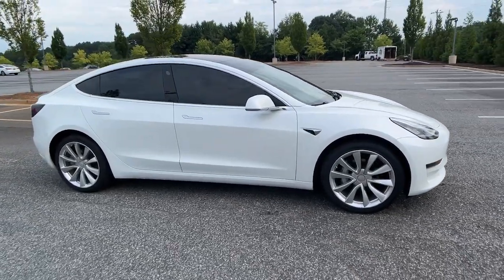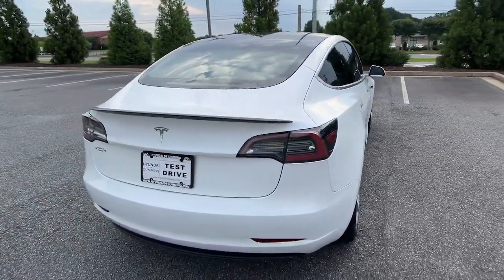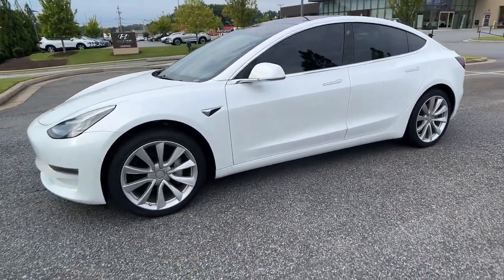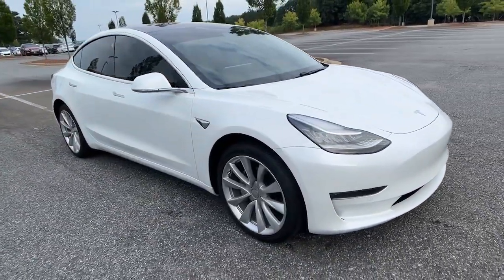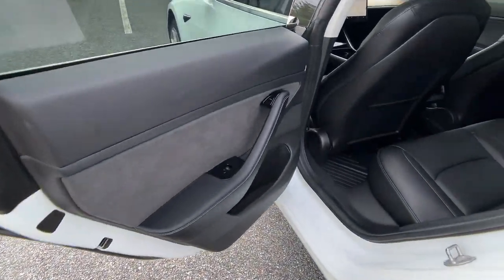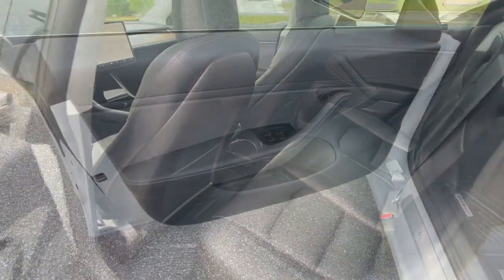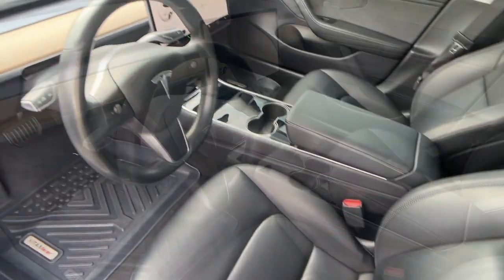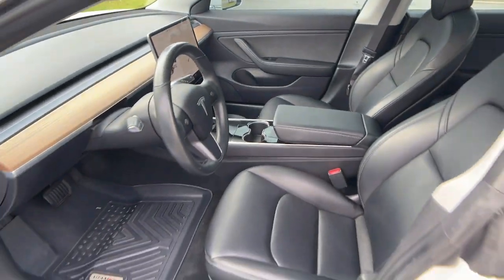2019 Tesla Model 3 Cumming, Big Creek, Milton, Sugar Hill, Johns Creek, GA H471205B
Pearl White Multi-Coat Used 2019 Tesla Model 3 available in Cumming, Georgia at Hyundai of Cumming. Servicing the Cumming, Big Creek, Milton, Sugar Hill, Johns Creek, GA area.
2019 Tesla Model 3 Long Range - Stock#: H471205B - VIN#: 5YJ3E1EA9KF327085

ABS brakes, Alloy wheels, Compass, Electronic Stability Control, Front dual zone A/C, Heated door mirrors, Heated front seats, Heated rear seats, Illuminated entry, Low tire pressure warning, Navigation System, Remote keyless entry, Traction control.brbrPriced below KBB Fair Purchase Price!brbrTo Protect Your Safety, we are currently offering Home Services:brbrVirtual Tour of Vehicle: We will use live interactive video chat to give you a virtual walk around of any vehicle we have in stock.brbrTest Drive at Home: We will bring the vehicle to your home for a no-obligation test drive.brbrLocal Home Delivery: If you buy a vehicle, over the phone, email, text. (E-Contract?) We will deliver the vehicle to your home or a place of your choosing.brClean CARFAX. 2019 Tesla Model 3 Long Range RWD 1-Speed Automatic Electric